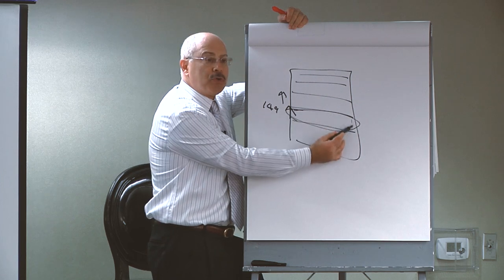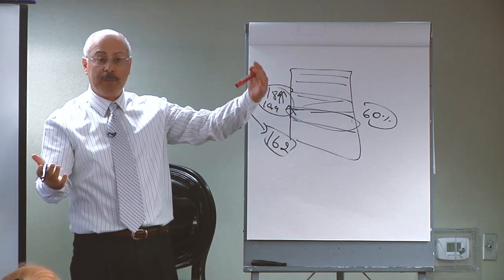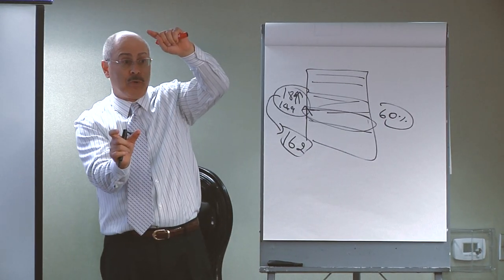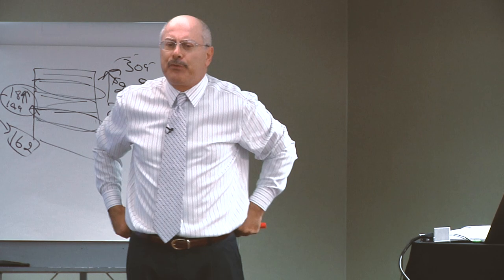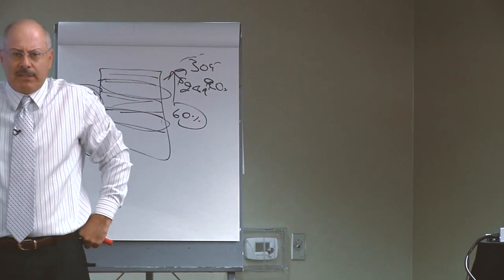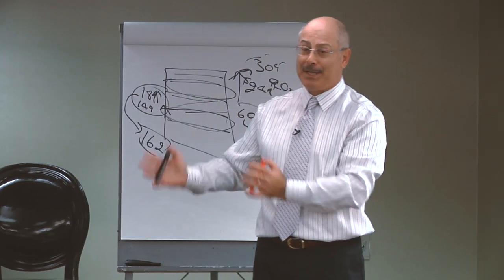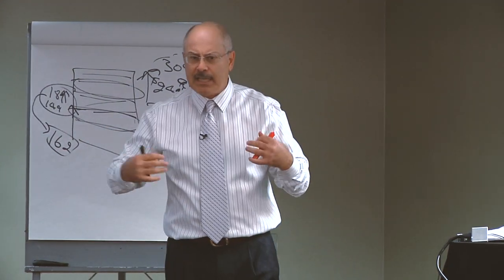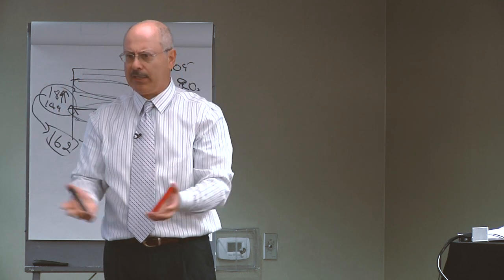The Flexibility of Owning and Operating a Hotel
Do you want to purchase a hotel training module of intense full-day training with Cherif Medawar?

☑️ Check out Mr. Cherif Medawar at